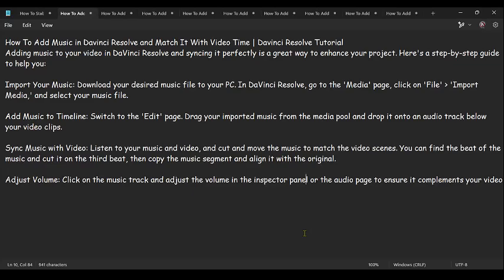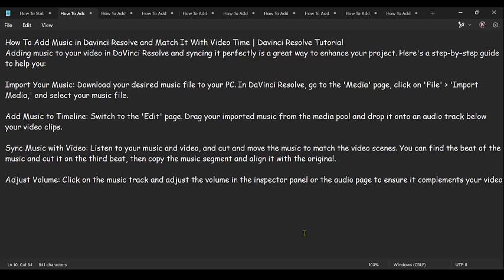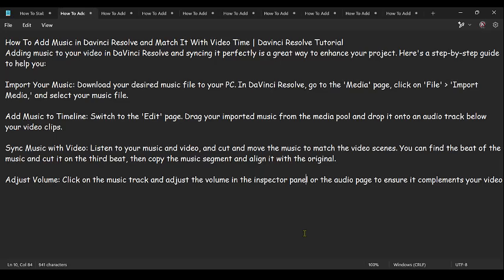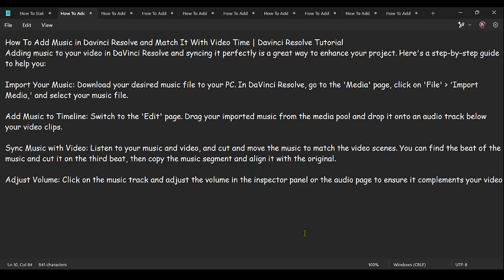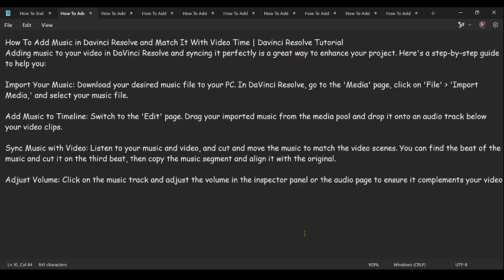How To Add Music in Davinci Resolve and Match It With Video Time | Davinci Resolve Tutorial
In This Video, you will learn about How To Add Music in Davinci Resolve and Match It With Video Time | Davinci Resolve Tutorial